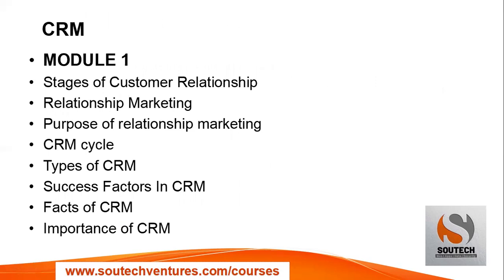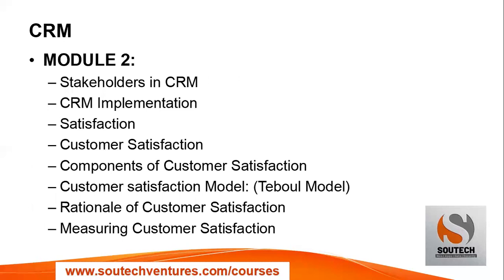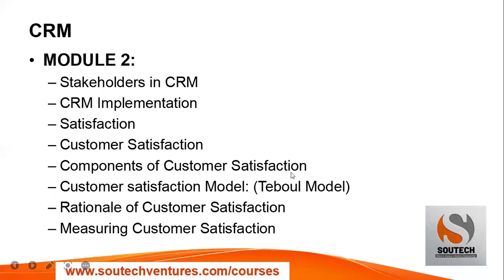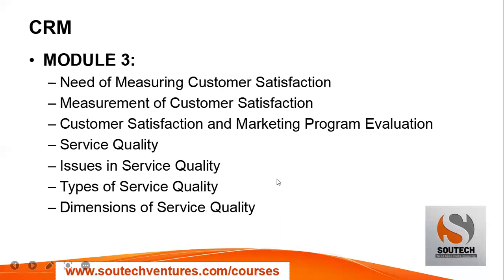Customer Relationship Management CRM